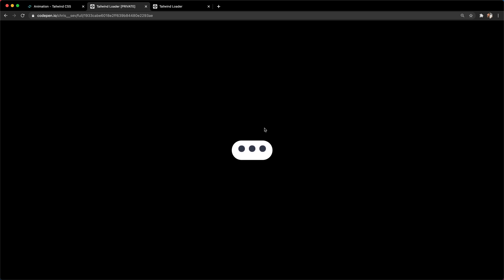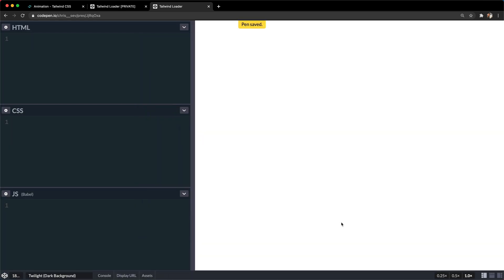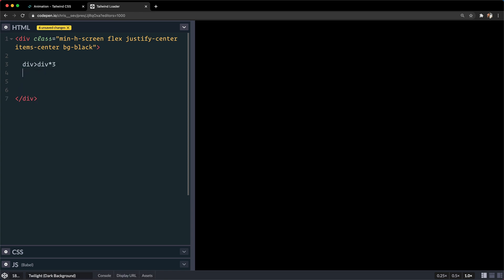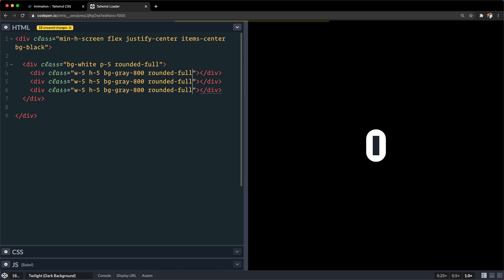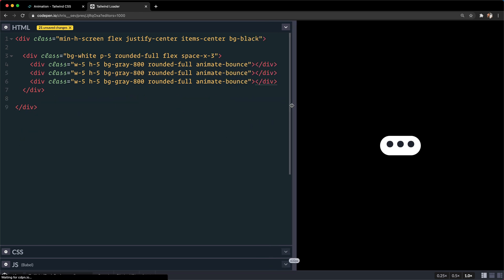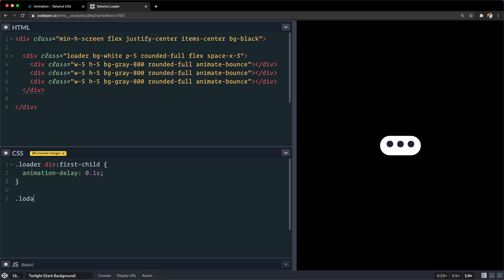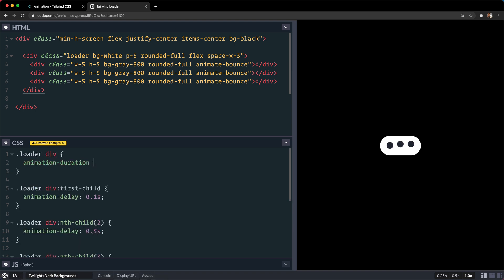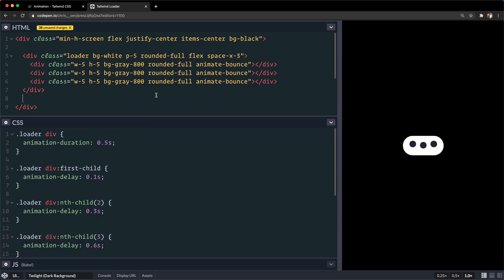Build a Loader with Tailwind CSS Animations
The Tailwind Animations let us do a lot of fun and goofy things. Here's a quick loader that uses a few divs and the Tailwind Animations.

I've also got a 9-hour getting started with Tailwind course if you want to learn from scratch